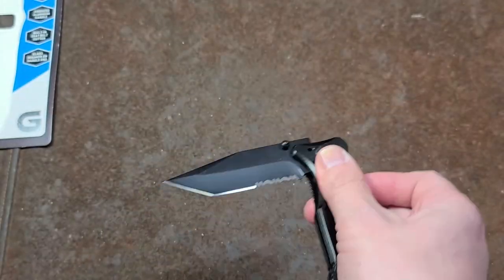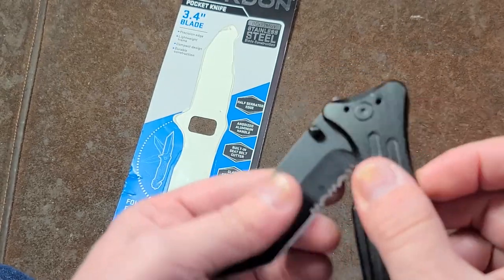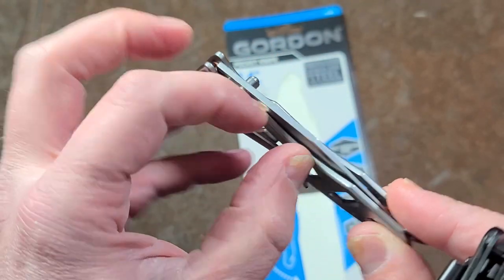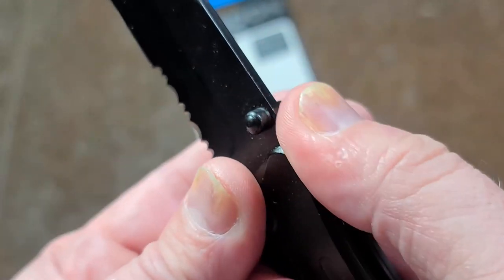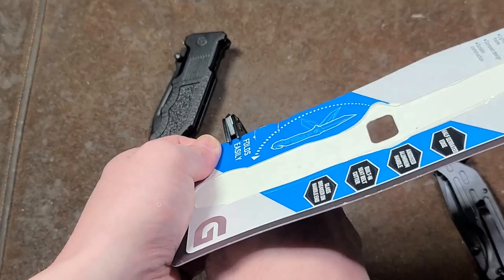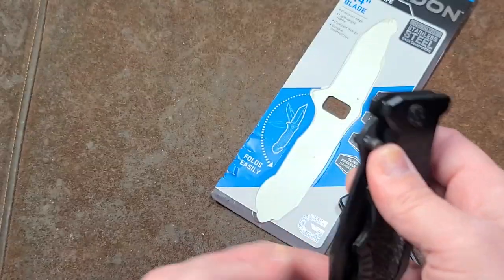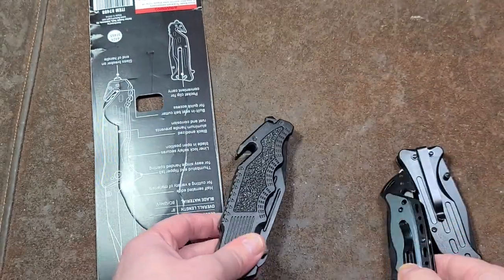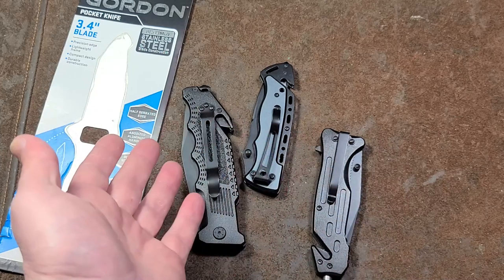Harbor Freight Gordon Automotive Emergency Rescue Knife Review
The seat belt cutter is not great like most belt cutters otherwise i suppose it is ok for the price but I would look for a better ones if you really want a decent emergency knife.

Harbor Freight #57455